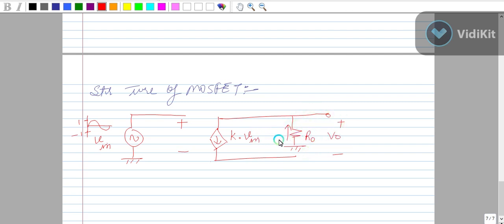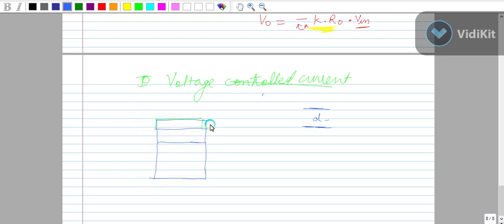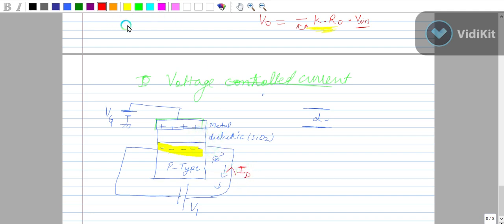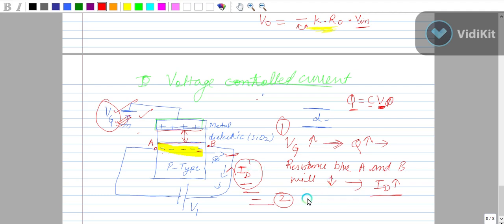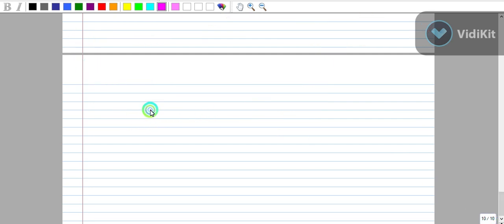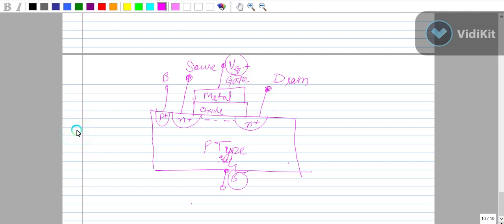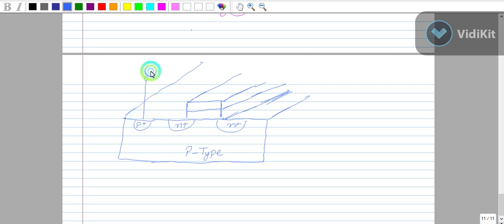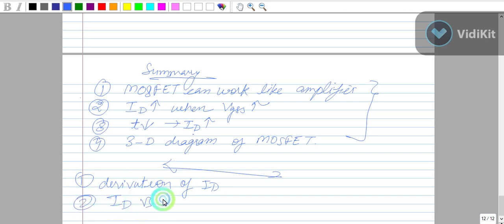MOSFET STRUCTURE PART1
This lecture video explains about the MOSFET